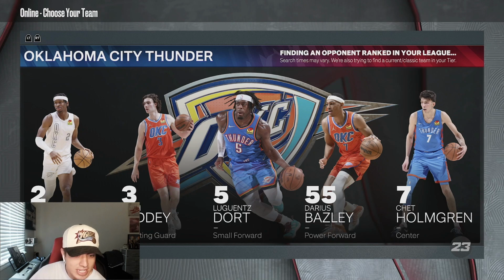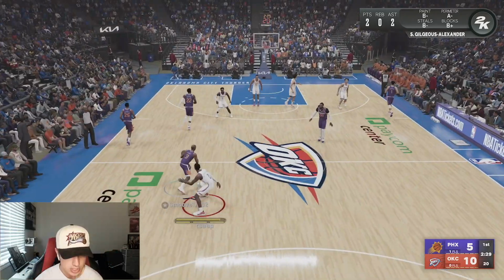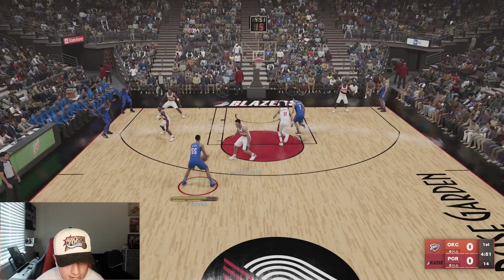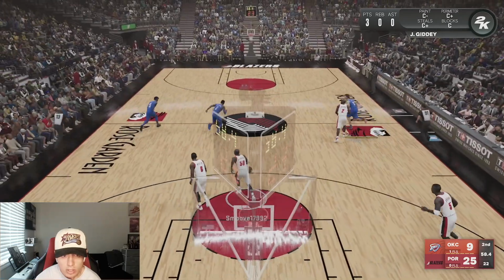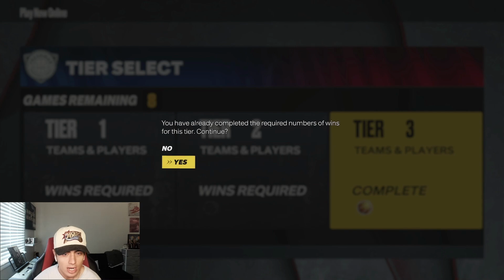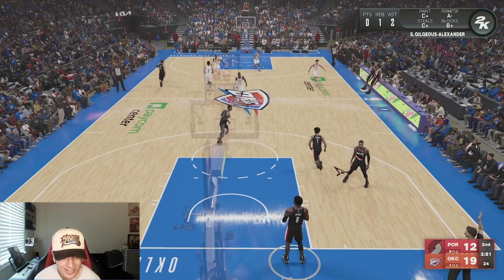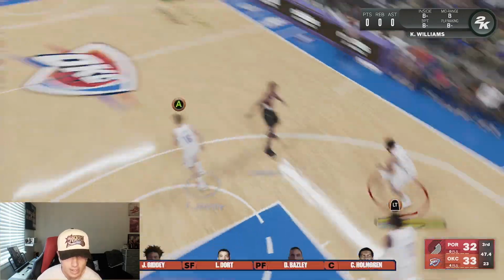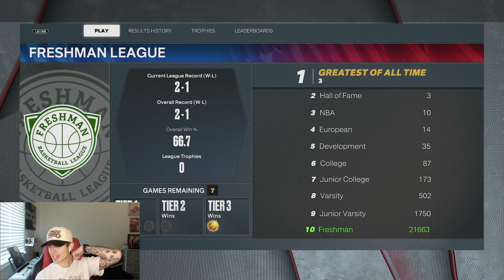Chet Holmgren is a GLITCH in NBA2K23!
NBA2k23 is finally here! I am going to make a 30 team series where I play with every team in NBA2k23! Here we play with the Oklahoma City Thunder, and new rookie Chet Holmgren!